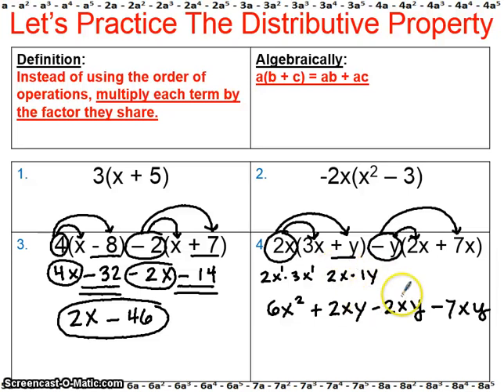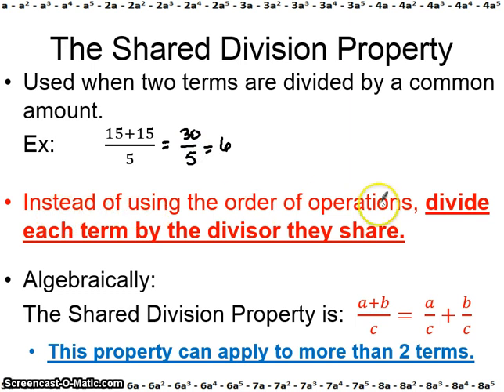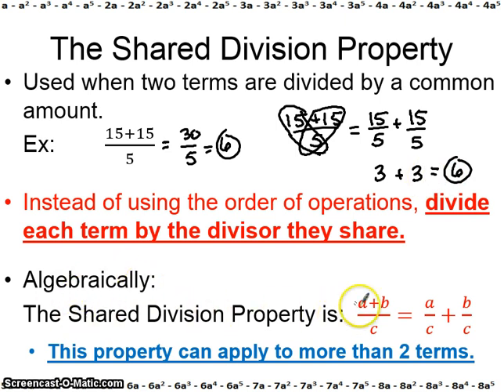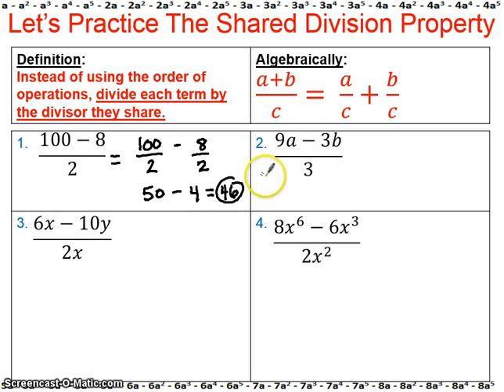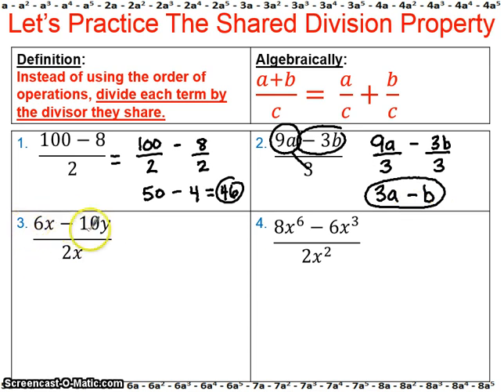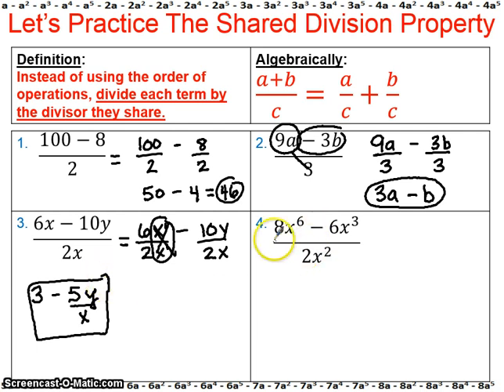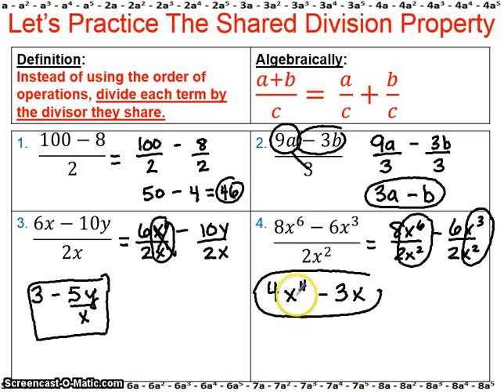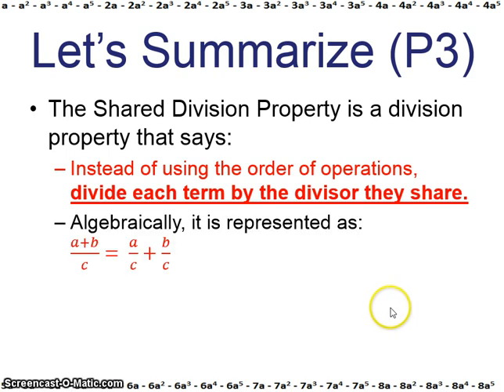U3L5 Simplifying Algebraic Expressions with the Distributive Property and Shared Division P2